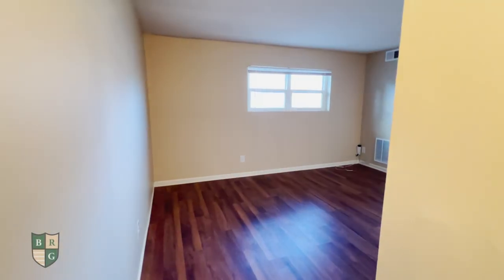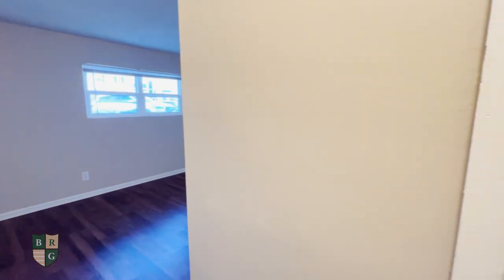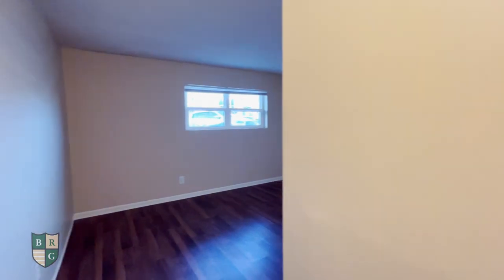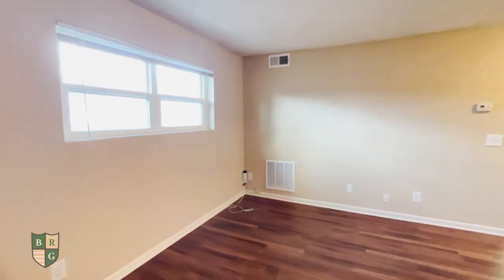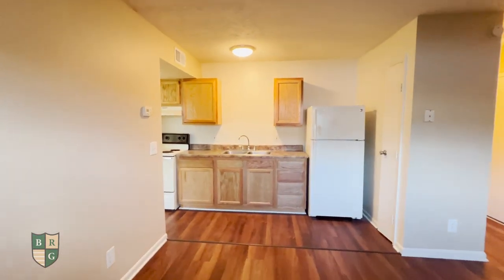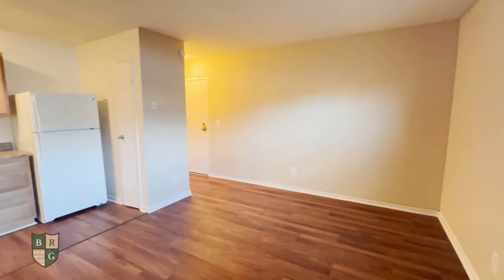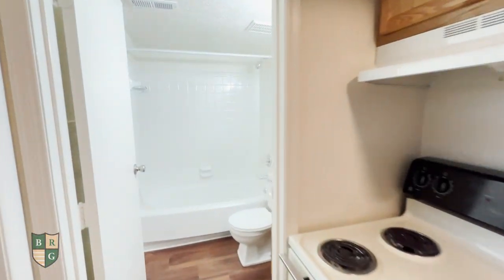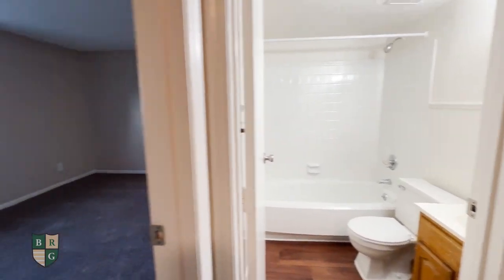Crown Crossing - Renovated 1 Bedroom, 1 Bath with LVP Flooring - 500SqFt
Crown Crossing Apartments is located in Amelia, Ohio. Offering 1 and 2 bedroom garden style apartments, Crown Crossing features a beautiful courtyard, fully equipped kitchens, ceiling fans, mini-blinds, a playground, a picnic area, and on-site laundry facilities. Close to shopping, dining, and easily accessible to everyday travel, Crown Crossing is staffed by a professional and dedicated on-site management team and is pet friendly. Come and experience firsthand what our community has to offer. Come home to Crown Crossing!

Select finishes may vary from apartment to apartment.